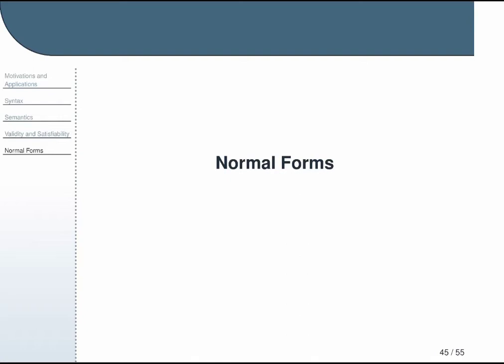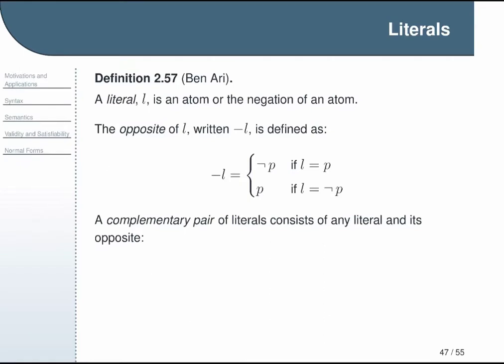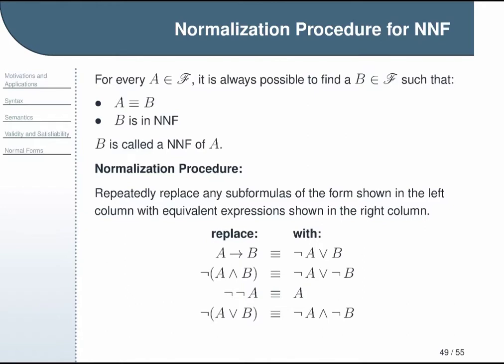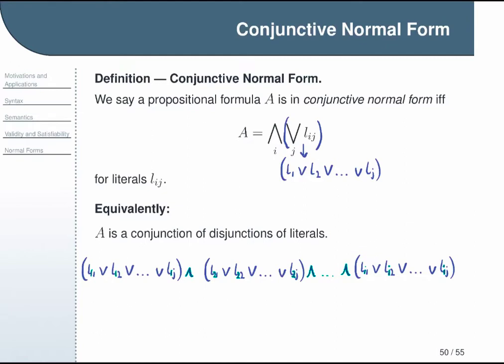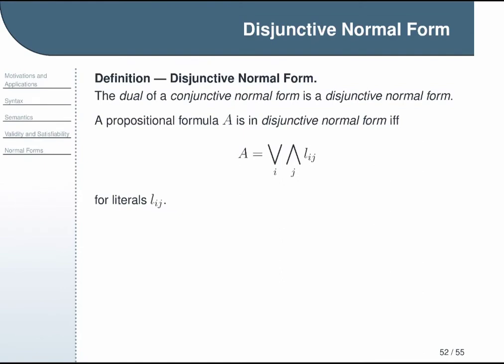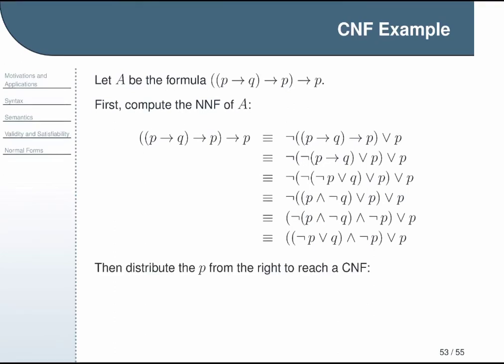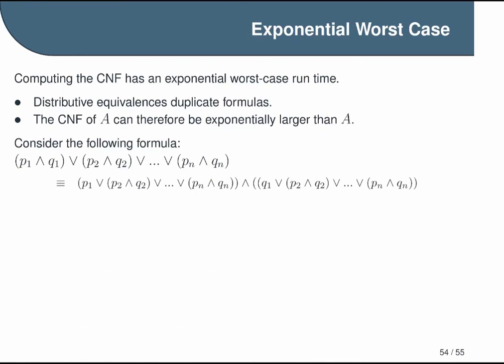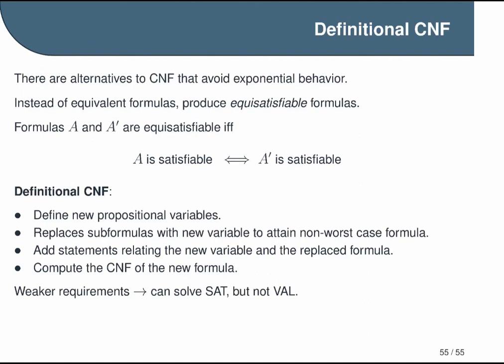Normal Forms in Propositional Logic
This covers Negation Normal Form, Conjunctive Normal Form and Disjunctive Normal Form in  propositional logic. We follow chapter 4 of Moti Ben Ari's textbook, Mathematical Logic for Computer Science. Much of this material was adapted from Carlos Almeida's slides on Validity Checking.